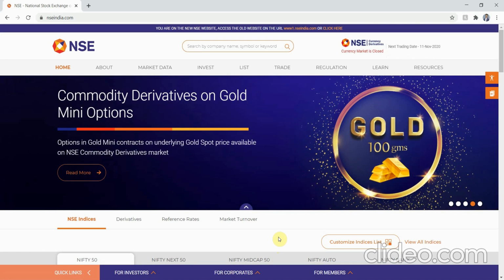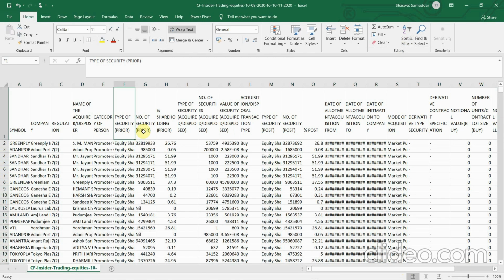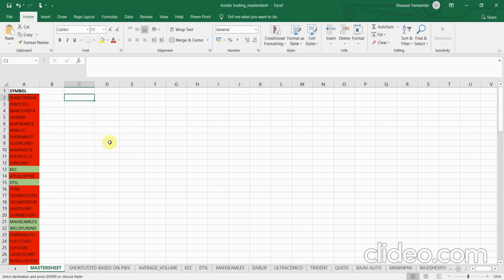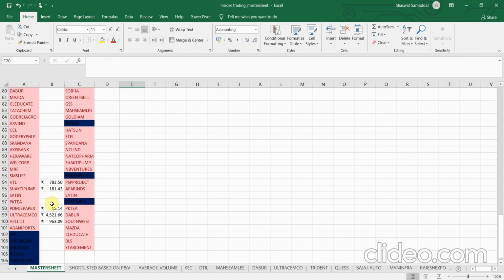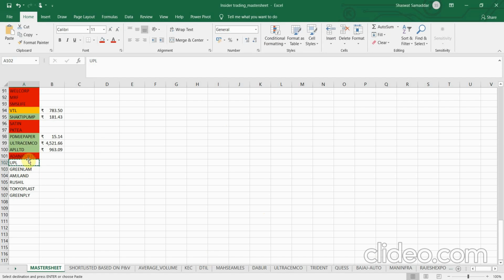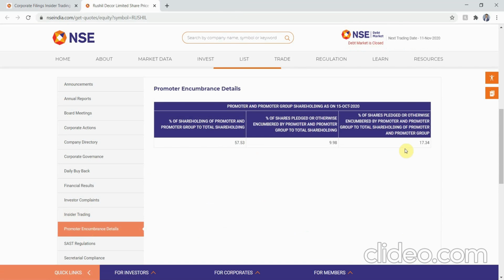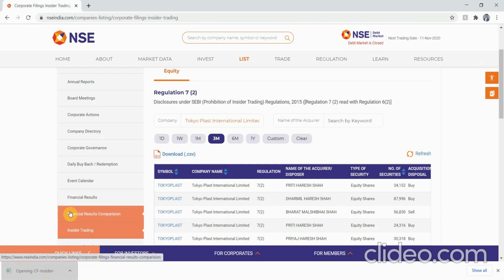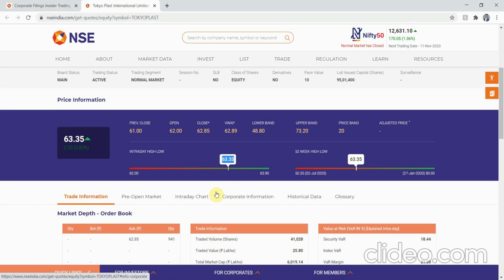NSE LATEST INSIDER DATA ANALYSIS!! (10-11-20)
In this video, I have talked about the insider trading report of the 10th of November and found out that in which stocks promoters &groups have been increasing their stakes.